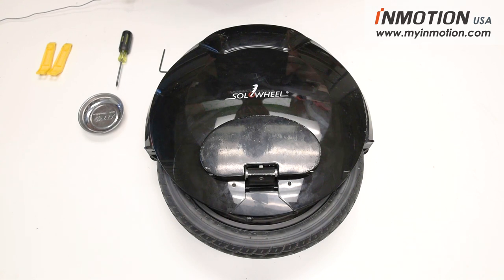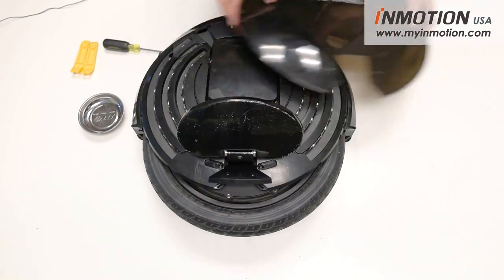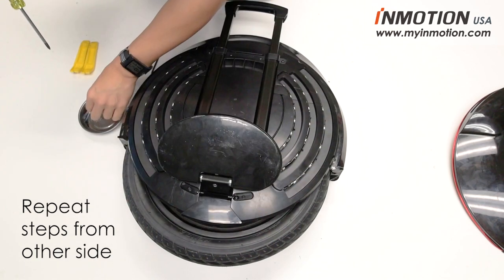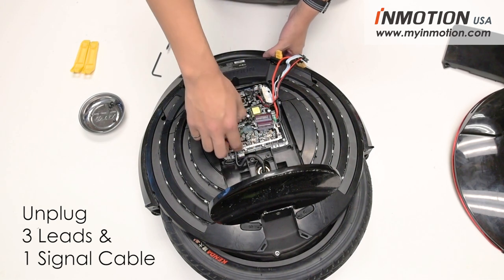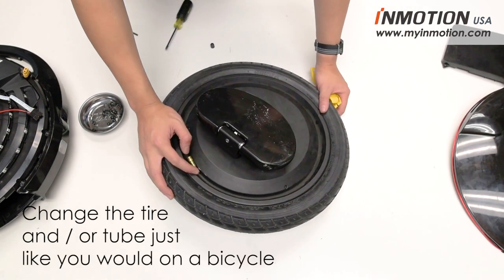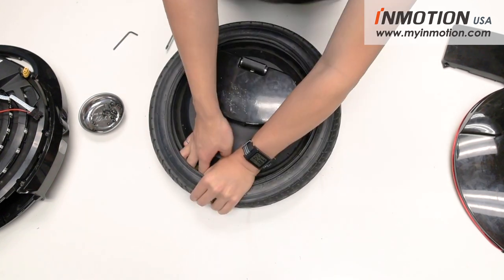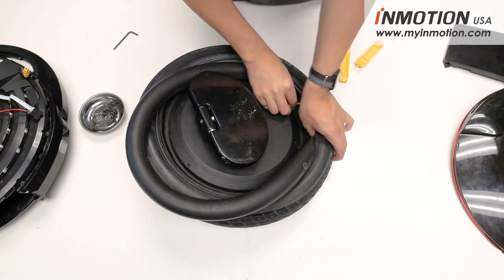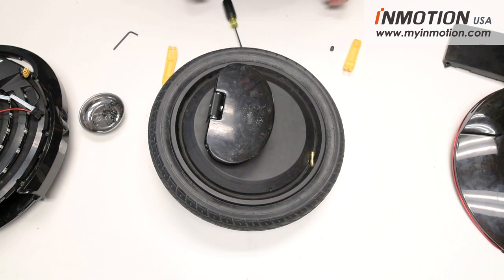InMotion V8 / Solowheel Glide 3 Tire & Tube Change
Here's a quick guide to change your Solowheel Glide 3 or InMotion v8 tire or tube. Because these electric unicycles use bike tubes, changing the tube is exactly the same! However, you do need to get the case out of the way first, so we'll walk you though some disassembly.

Tools:
Phillips Screw Driver
Bike Tire Levers
4 mm Hex Wrench